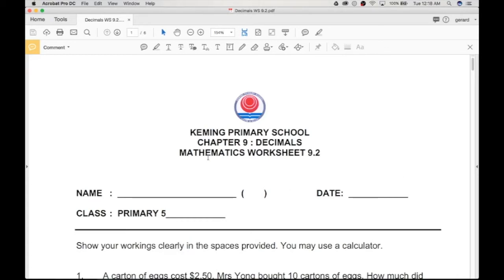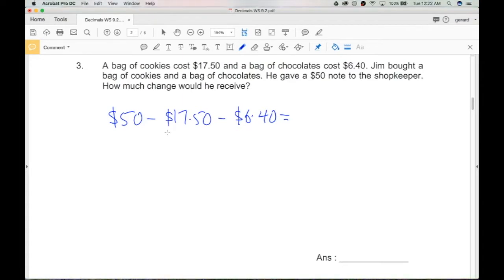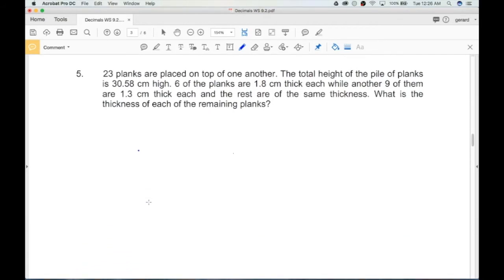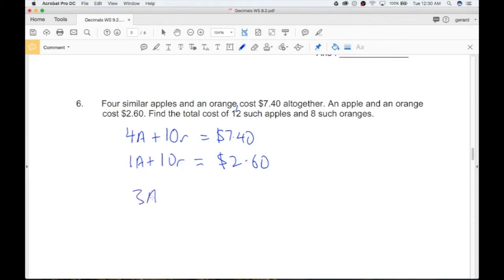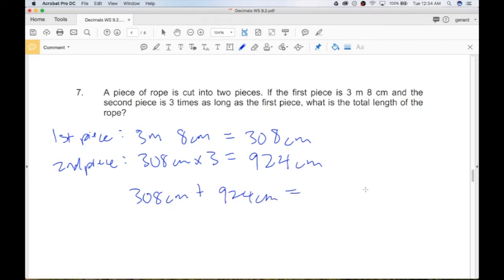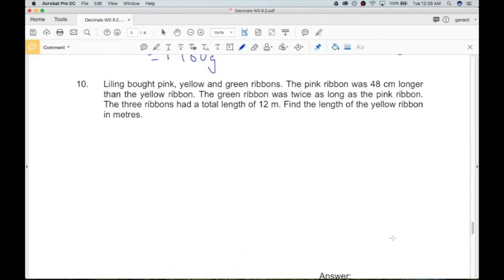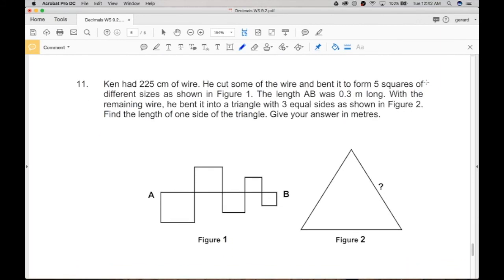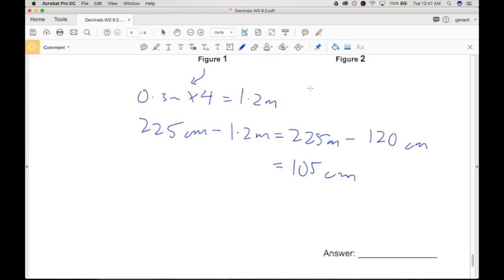worksheet 9 2 corrections